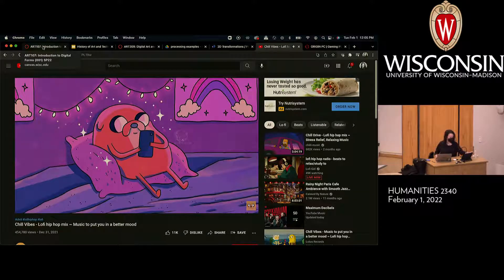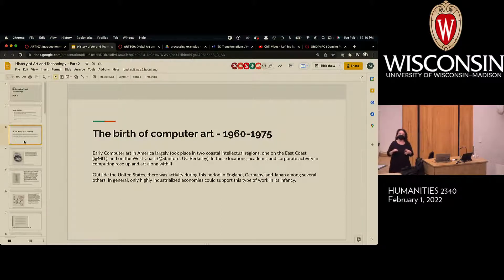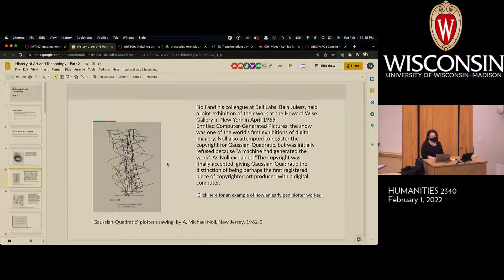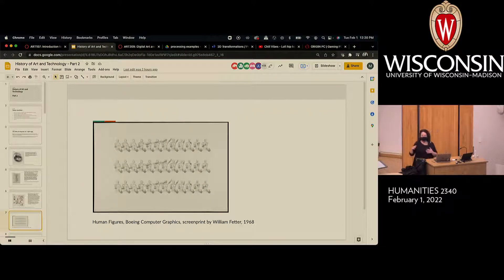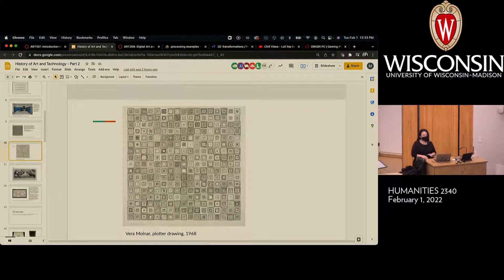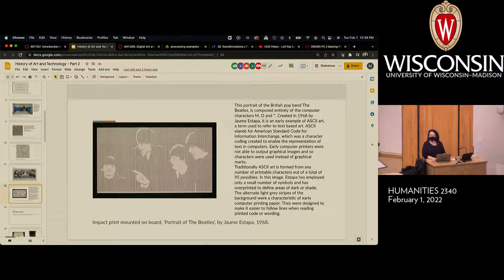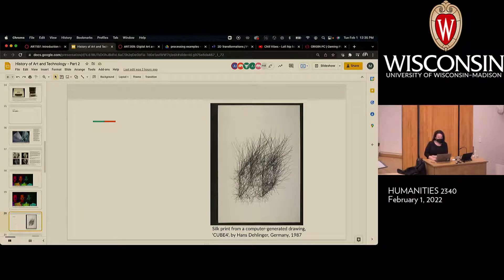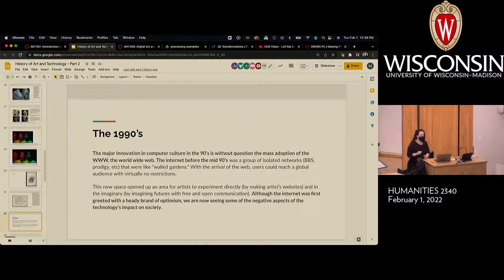ART107 Feb 1 Lecture Capture